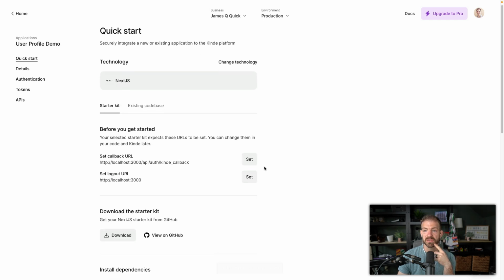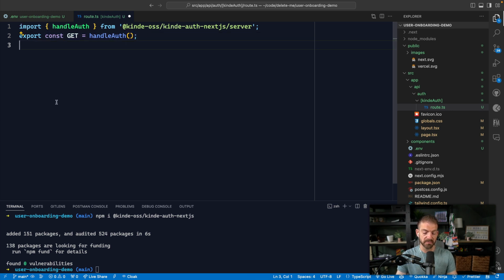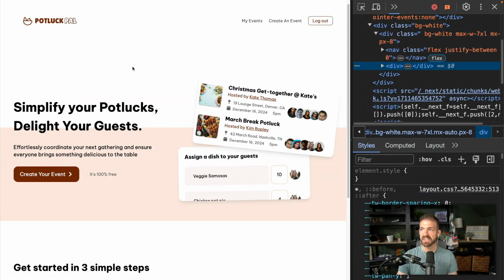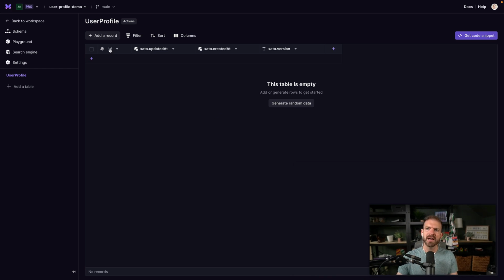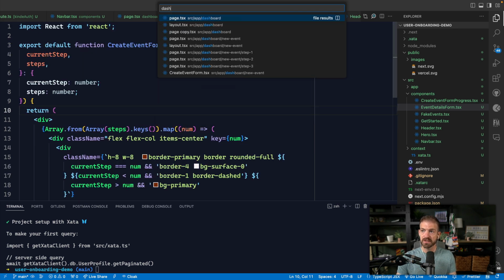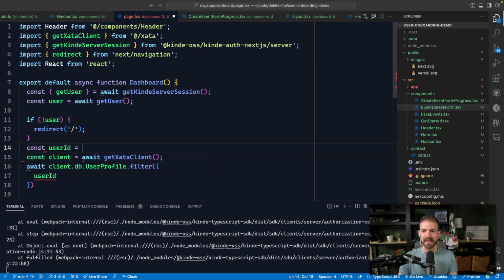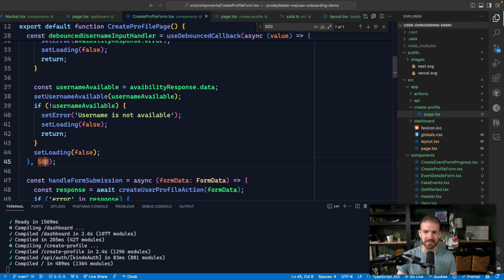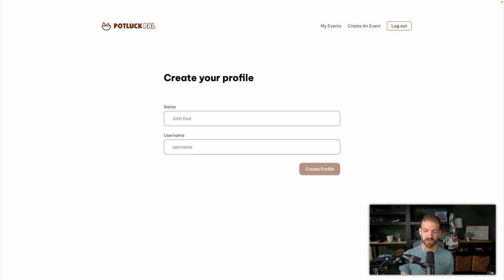Next.js Protected Routes: Require User Profiles with Kinde (EASY!)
Simple trick to ensure your users complete their onboarding before moving on in your Next.js application!

Try Kinde for FREE - kinde.com?utm_source=yt&utm_medium=content&utm_campaign=jquick